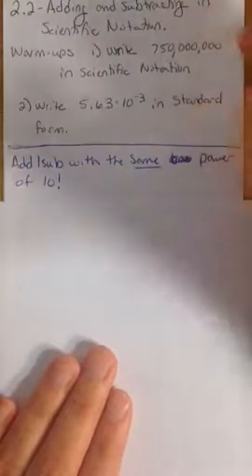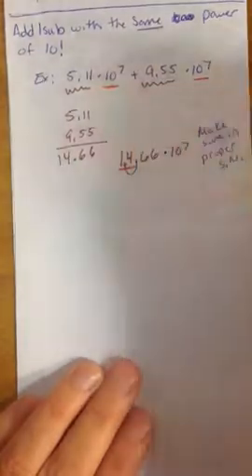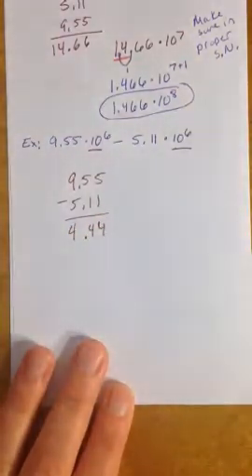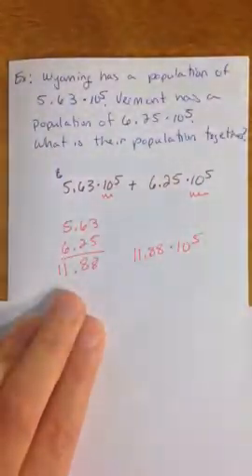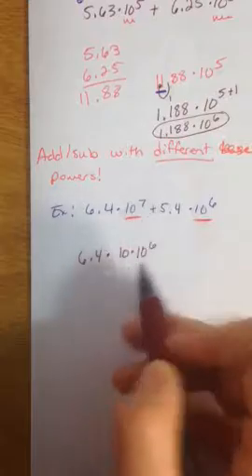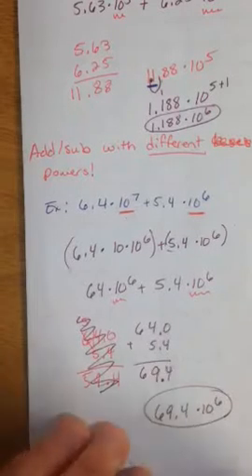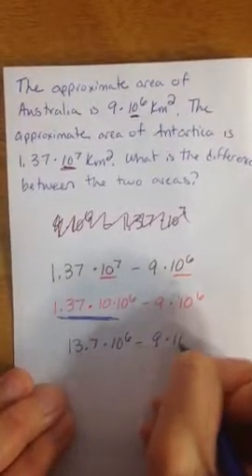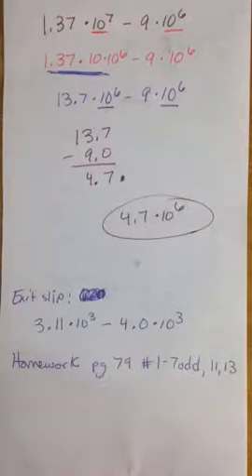2.2 adding and subtracting in scientific notation